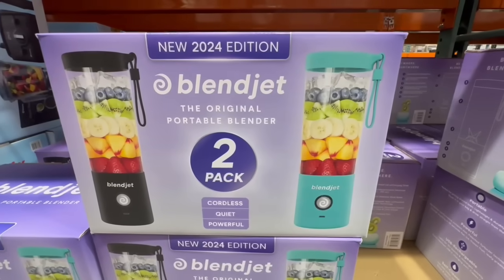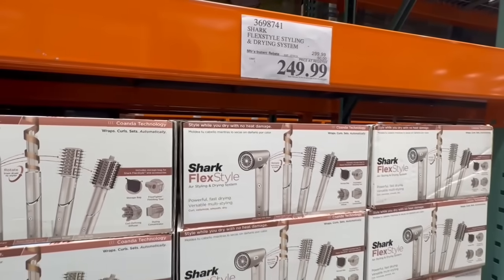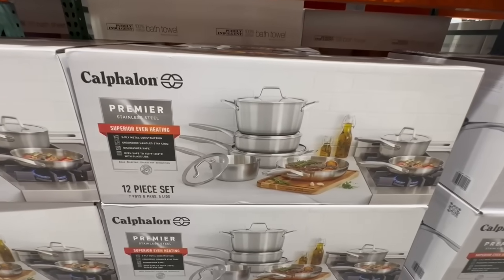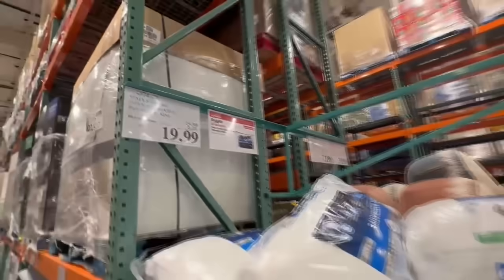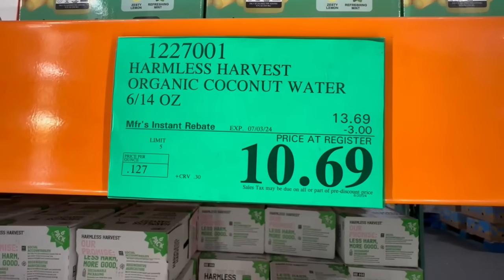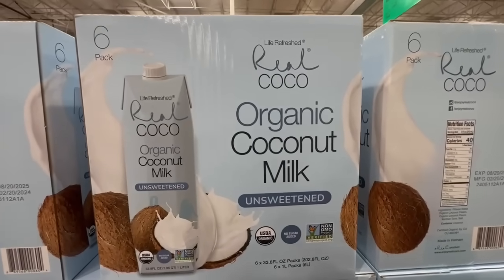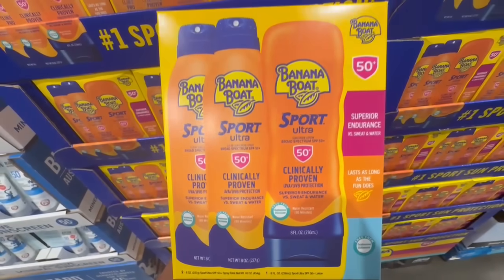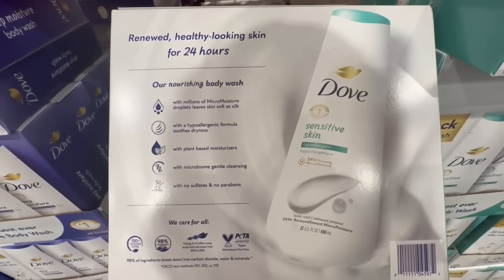🔥NEW COSTCO DEALS THIS WEEK (6/25-7/1):🚨NEW PRODUCTS ON SALE!! *RUN* to COSTCO & GRAB These NOW!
NEW Costco Deals this Week!!! (June 25 to July 1): New Products on SALE!!! Run to Costco and Grab these Deals!!! Limited Time ONLY

** Deals may vary depending on your store or location **

📍Costco Locations: City of Industry, CA & Montclair, CA

Costco Products in this Video:
Blendjet Portable Blender 2-Pack Black and Mint 1802656
Panasonic Microwave Oven 2325470
Shark Flexstyle Styling & Drying System 3698741
Melino Beach Lounger with Tray Table 1811329
Sealy Sterling Down Alternative Pillow 2Pk 4874102
Harmless Harvest Organic Coconut Water 1227001
Shaka Tea Variety Pack 1750021
Real Coco Organic Coconut Milk 1164438
Dixie Ultra Platter 75 Count 4879868
Scrubbing Bubbles Bathroom Combo Pack 2261885
Atomi Smart Dash Cam 1760740

➡️Marcus High Yield Savings Account
💰Earn 5.40% APY for 3 months (4.40% after) with Marcus by Goldman Sachs HYS Account
✅No Minimum Deposit Required!

⭐⭐⭐⭐⭐Best Amazon Offers in 2024:

✅Amazon Prime Video, FREE 30 Day Trial: